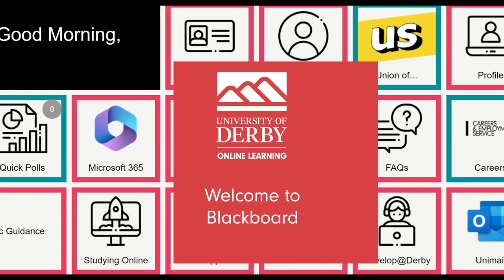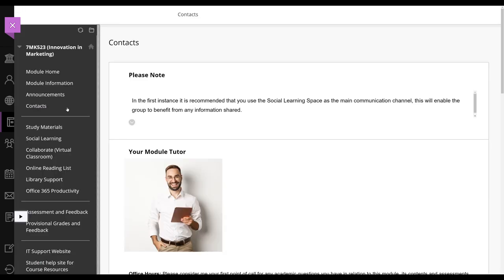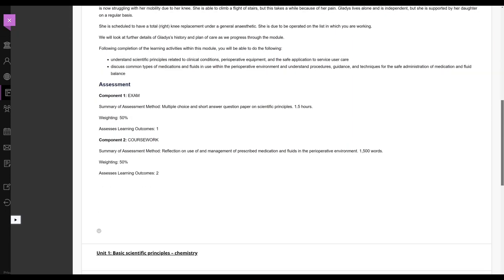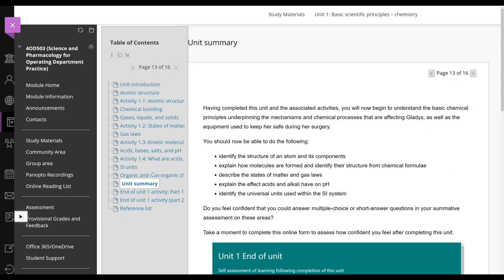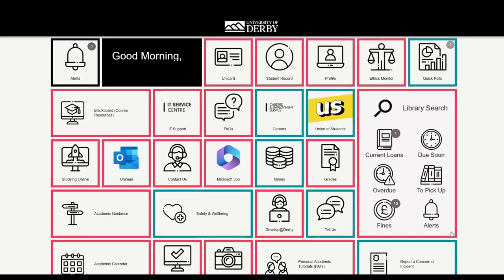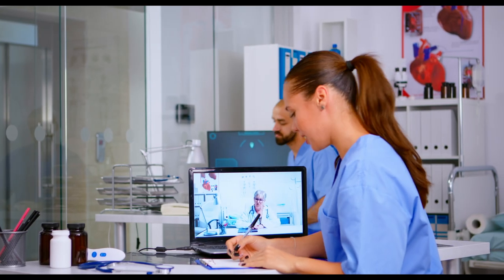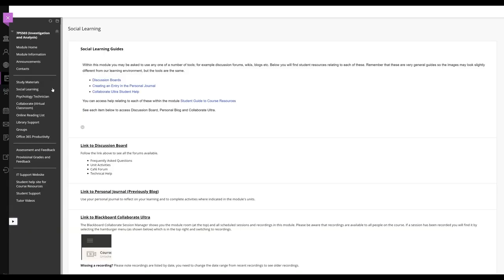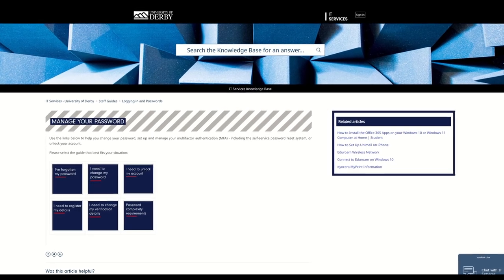Welcome to Blackboard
In this video, we will take a tour of Blackboard and show you how to access your study materials.

00:00 Viewing modules
00:28 Module Layout
00:58 Returning to a module
01:10 Study Materials
01:27 Units & printables
01:48 Unit Overview
02:21 Opening and Closing the left-Hand Menu
02:32 Online Reading List
02:49 Library tile
03:01 Social Learning
03:25 Blackboard Collaborate
03:55 Groups
04:14 Assessments
04:36 Navigating Different Modules
04:44 Search Function & FAQ
04:52 IT Support
05:03 Academic Contact Details
05:16 Online Learning Advisor Contact
05:32 Outro